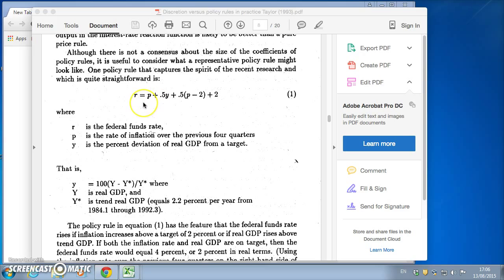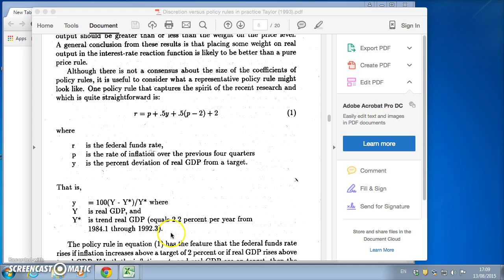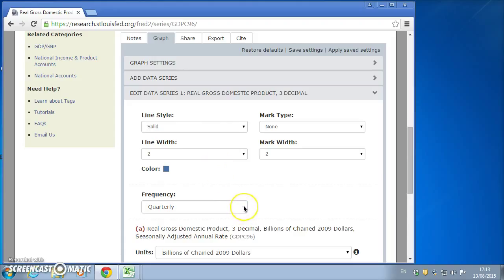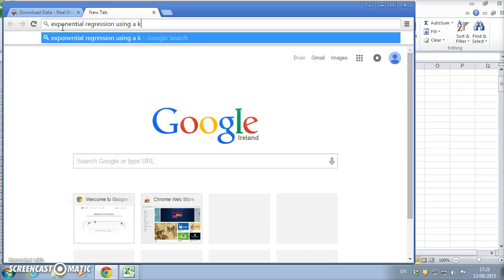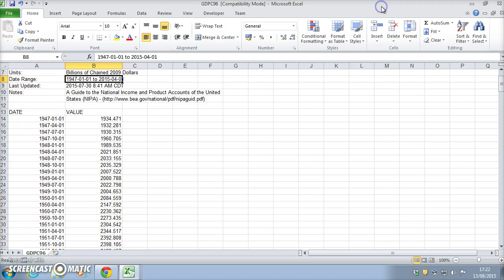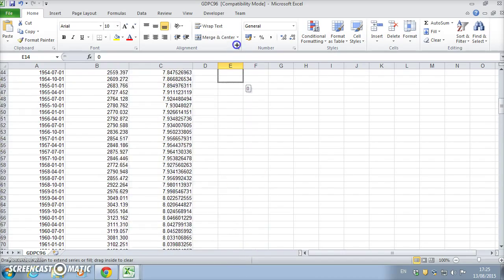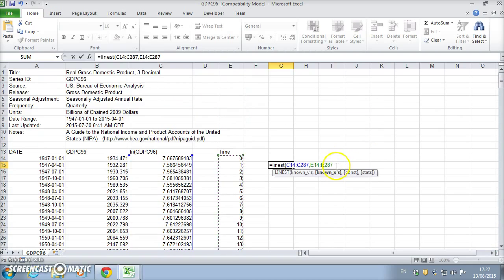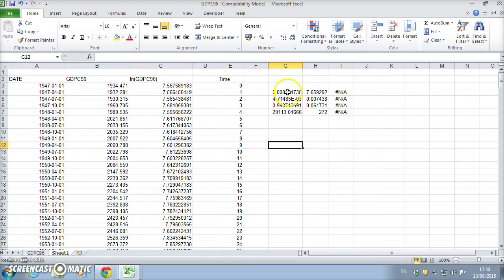Growth Gap estimation and Taylor Rule 1